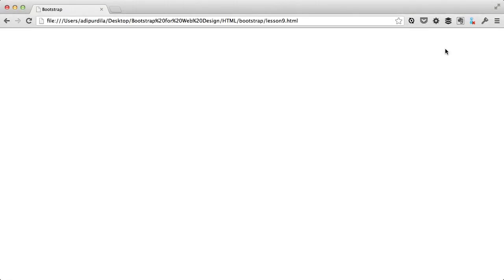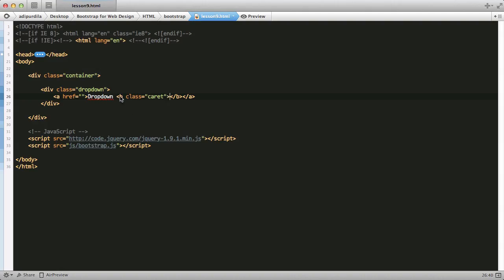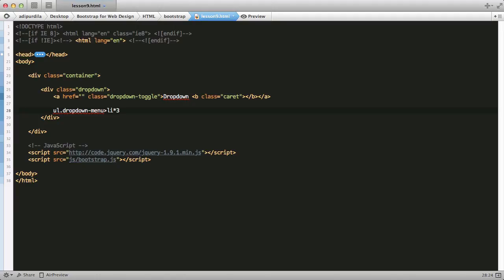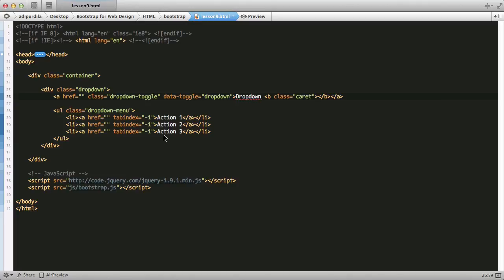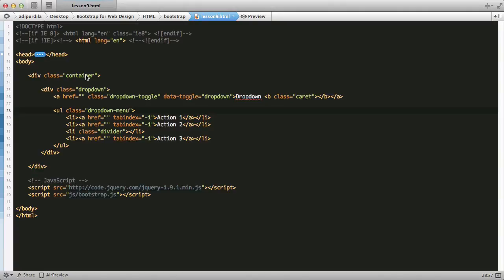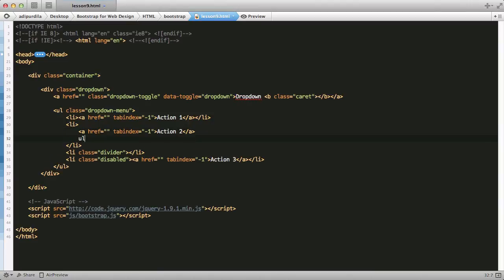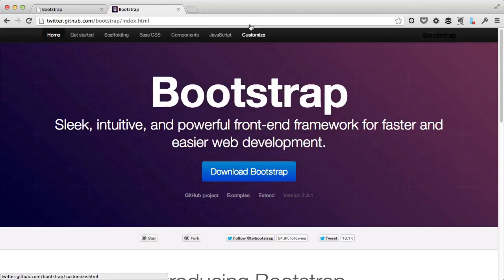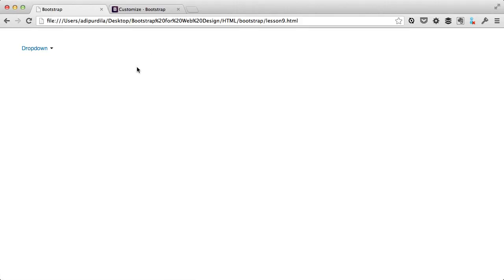10 Dropdown Menus